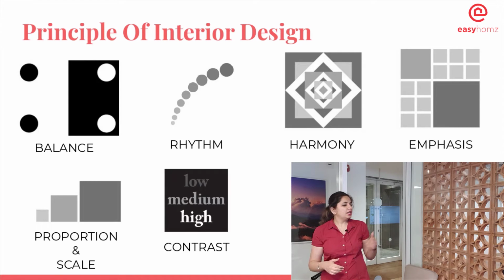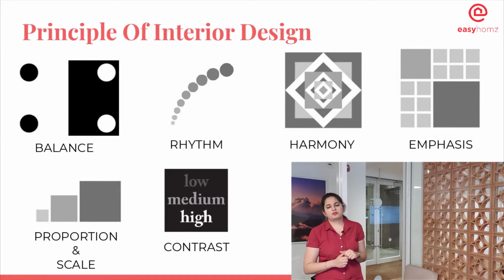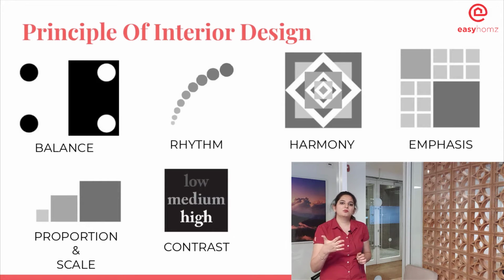Interior Design Tutorials - module 3 lesson 7 : Priciples of Design - 1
Principle Of Interior Design :
- BALANCE
- RHYTHM
- HARMONY
- EMPHASIS
- PROPORTION & SCALE
- CONTRAST

Balance :
The definition of balance is ‘the even distribution of weight leading to steadiness or evenness’. A balanced design does exactly that; it creates equality and symmetry that the eye loves. But as with most of these
principles, if applied too rigidly it can become boring. Enhance your balance with other aspects of design to make it a little less formal.

To do this at home, find the focal point of your space, which could be a TV, a fireplace or a large piece of art. Then evenly arrange objects on either side. Make sure these are either identical or of equal visual ‘weight’ (weight depends on size, colour and texture, eg black has more weight than grey). You could also try asymmetrical balance – rather than mirroring items, play around with a slightly off-balance combination of weights, colours and
textures.

Rhythm :
As in music, rhythm in design is all about creating patterns of repetition and contrast to create visualinterest. You can achieve this by using the same color or shape at different intervals. Its purpose is to move your eye around the room. For instance, you can establish a rhythm by using a color in the pillows, picking it up in a painting, and echoing it again in a rug. These repetitions will help carry your eye around the room.

Harmony :
Harmony as a design principle signifies the effective blend of related elements such as shapes, colors, etc. in a symmetrical or asymmetrical design. It basically reinforces the idea of space as a wholesome entity. For instance, in the first example, similar colors and patterns are used (sparingly) in the overall design to create a sense of fluid spaces. In the second image, repetition and harmony combine different shapes and planes with the same texture i.e. wood. Repeating motifs, colors or
specific elements like arched doorways, or similar door handles, or one flooring throughout the space, similar materials or even the same theme or style of design in the house connects the entire space in harmony.

Emphasis :
A room where everything gets equal importance will seem either scattered or boring. You need an anchor. Architectural spaces often have points of interest such as a fireplace or a window with a beautiful view. You can choose to enhance the built-in focal point by arranging furniture around it to emphasize it. In a room that lacks such a built-in point of interest, you can create one through groupings of furniture or using an unusual or large piece.
Emphasis together with Balance forms two most important principles we need to learn about. The concept of emphasis as an interior design principle states that a central piece of furniture or art needs to play roles of grabbing attention. One of our first tasks is to choose our focal point and after start Balancing and applying all other principles.

Proportion & Scale :
Proportion is the ratio between the size of one part to another, and scale is how the size of one object relates to another or to the space in which it is placed. For instance, a large overstuffed sectional in a small room will be out of scale.
Some proportional relationships are more pleasing than others. The ancient Greeks came up with the Golden Section, which sought to reduce all proportion to a simple formula: The ratio of the smaller section to the
larger section should be the same as that of the larger section to the whole. This proportion is present in nature, and artists and architects have used it as well.

Contrast :
Contrast is one of the most commonly used design tricks to draw attention to certain elements or create interest in the space. Contrast can be achieved easily by different colors, or by adding a splash of color in a
monochromatic space. It can also be done by mixing styles or textures, but one as to be careful while doing this. For example, mixing antique chairs in a modern setting, or a vintage lamp in a contemporary space, or a bare brick wall in soft interiors.

to enroll for full Interior Design Course. The Course comprises 100+ Video Lessons, 10 Course E-Books, Templates, Checklists, Quizzes, Assignments and Certificate of Completion.